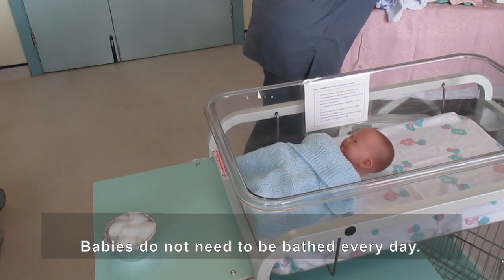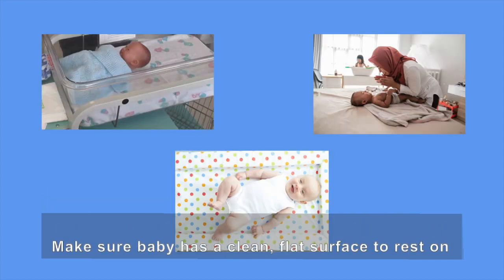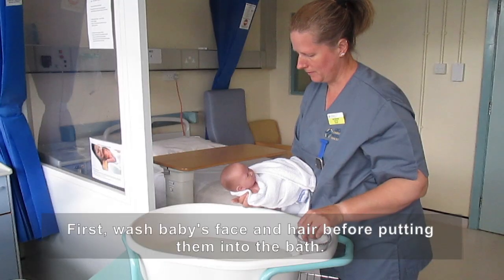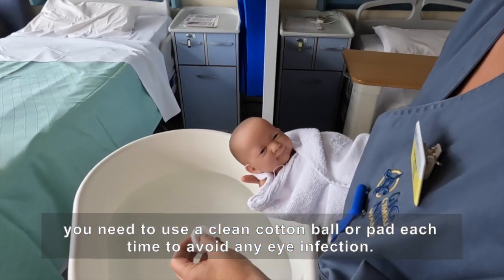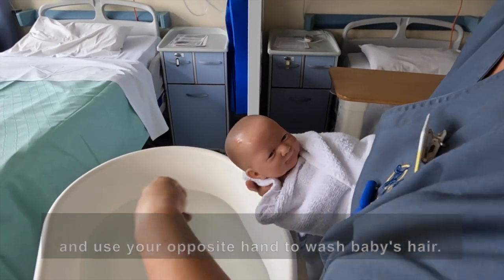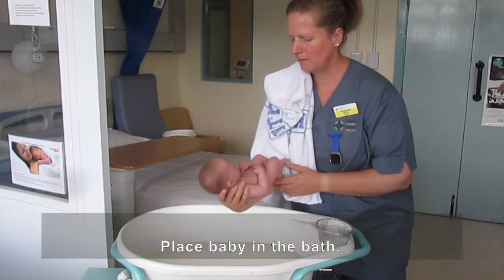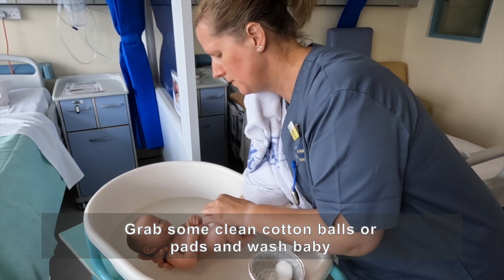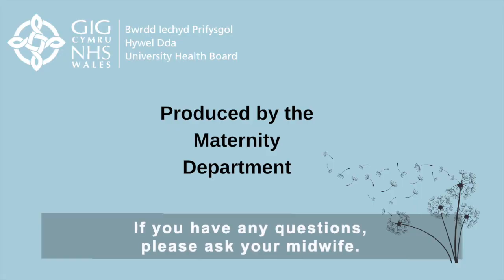Bathing your baby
A short video on how to bath your baby. If you have any questions, please ask your midwife.